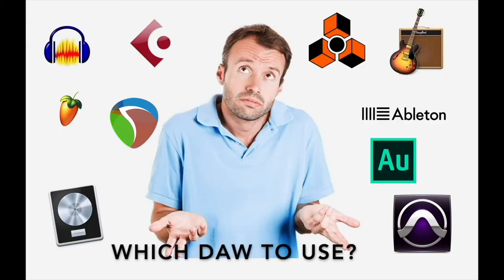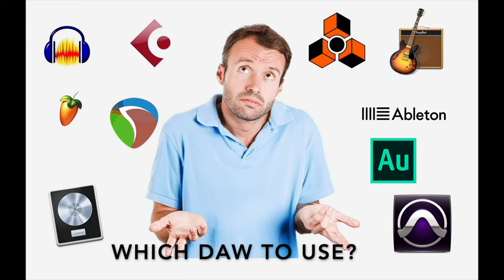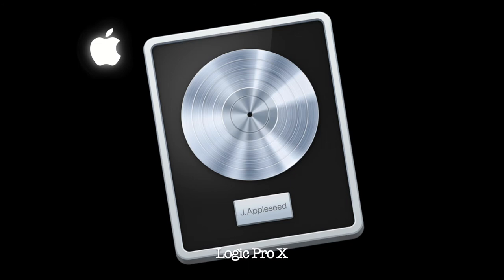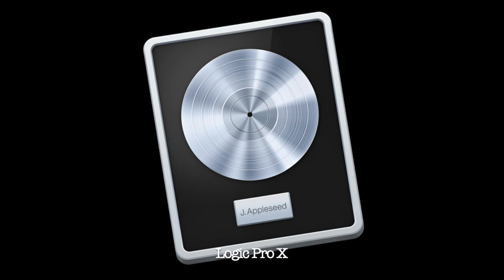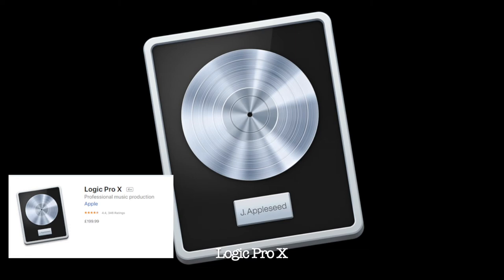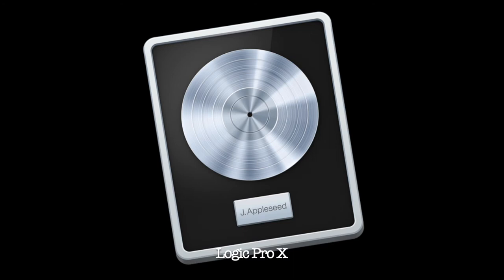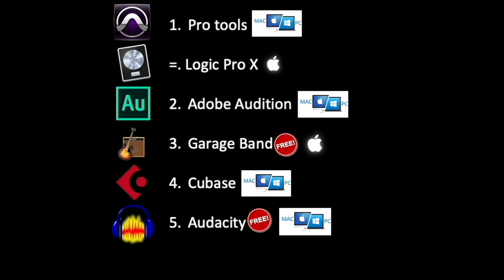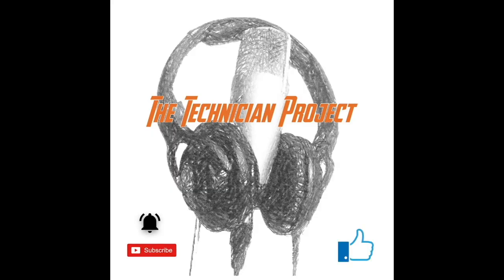The Technician Project Presents| The Tech Talks| Episode 1: Which DAW to use?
In this video, I have a discussion about which DAW to use during recording, editing, mixing and mastering.